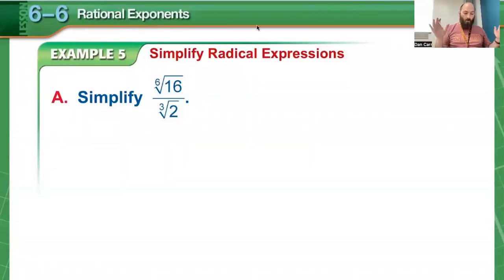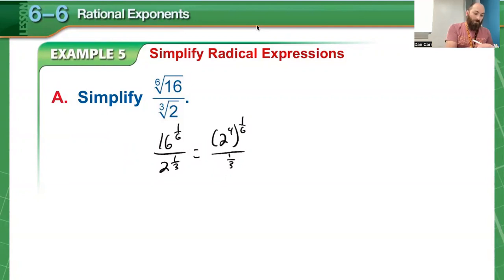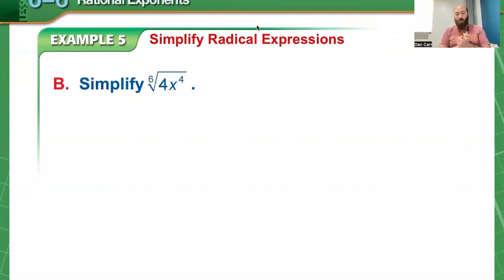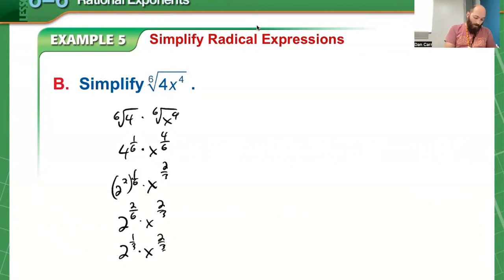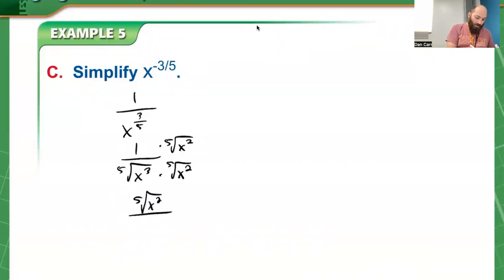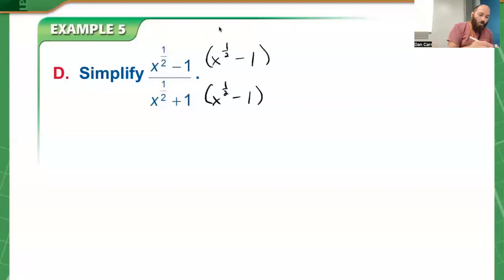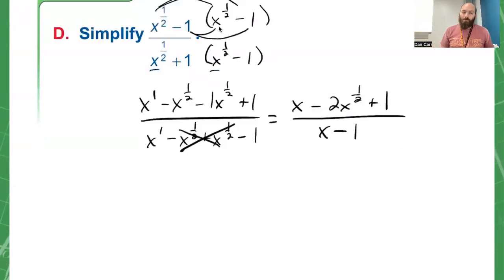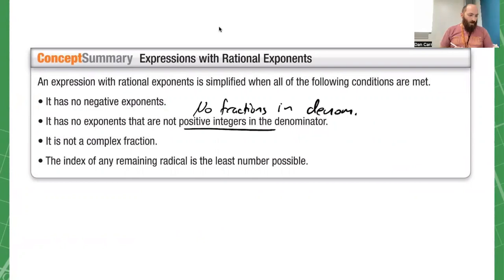6 6 Day 2 Rational Exponents